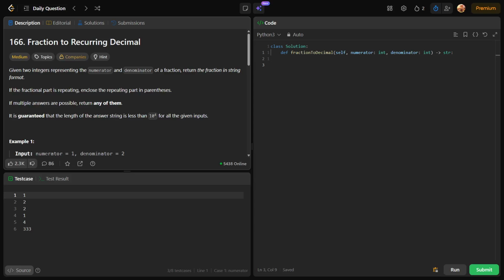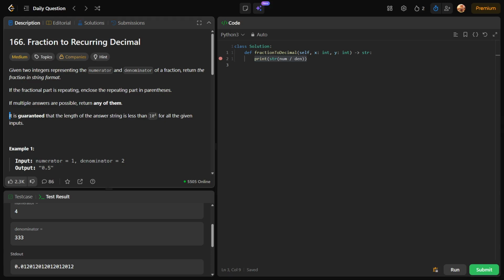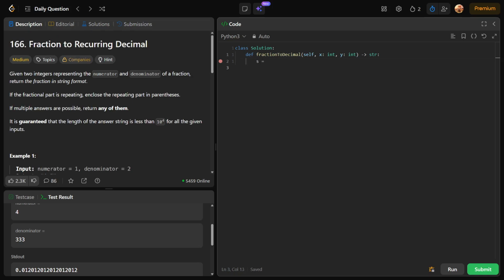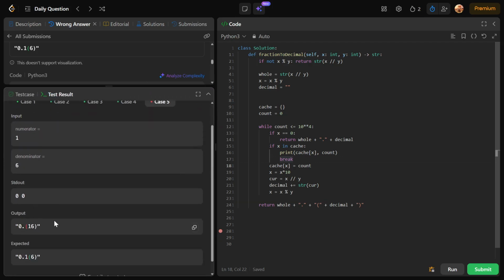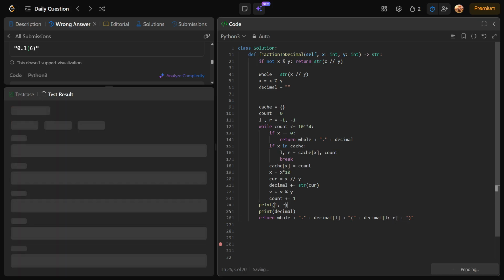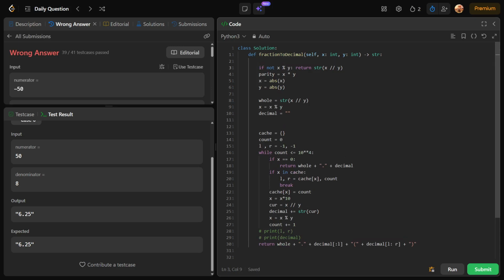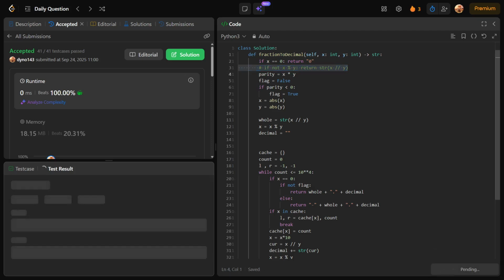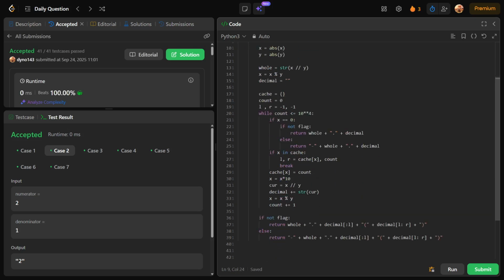Leetcode - 166. Fraction to Recurring Decimal | Live Solution